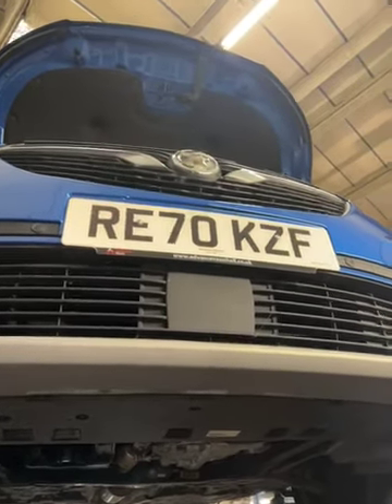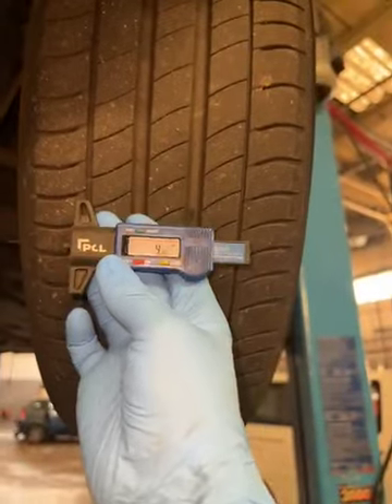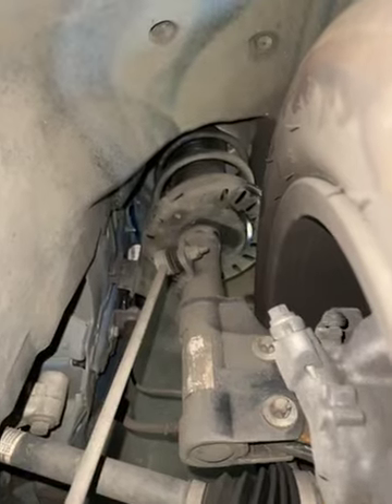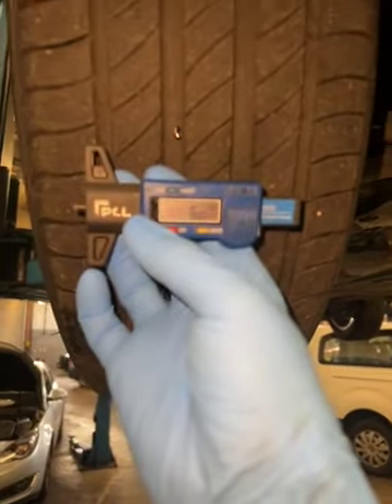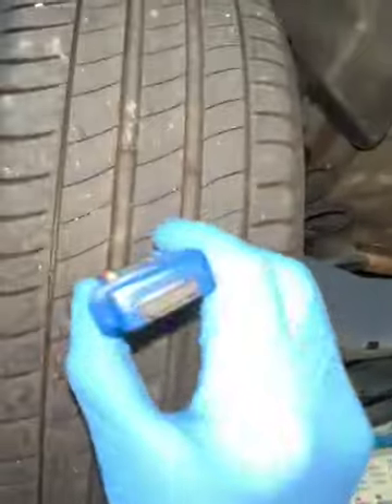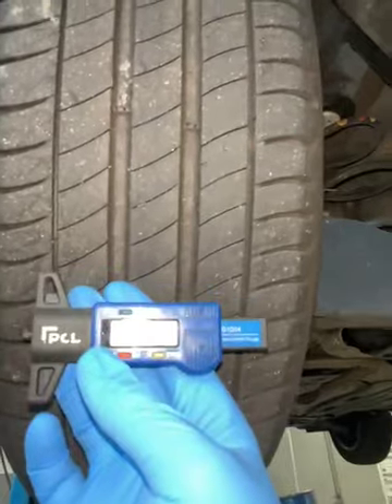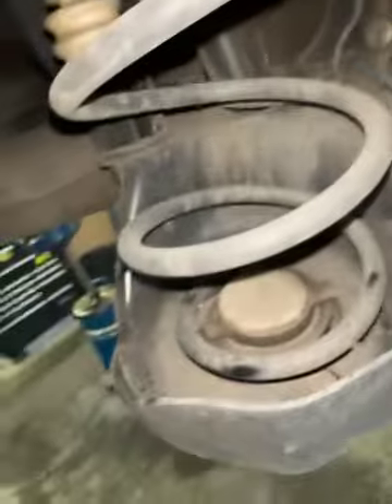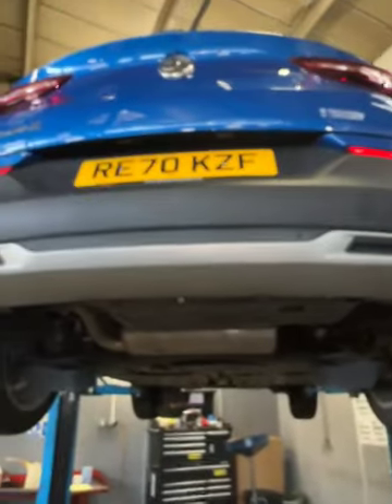Video of 68675402090__0C623AF7-334F-4C13-8D6D-173B129B3ED4.MOV